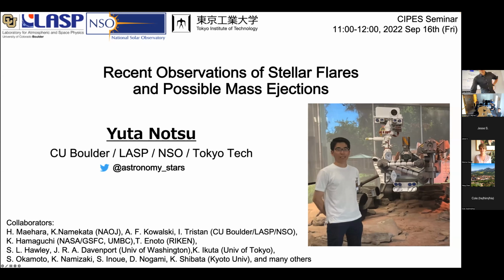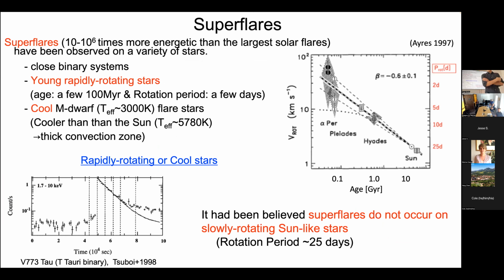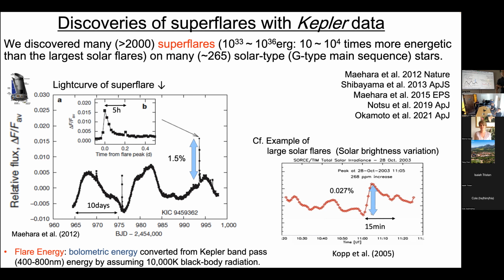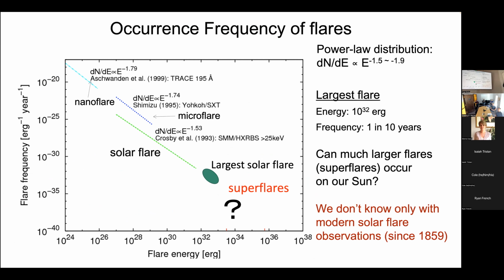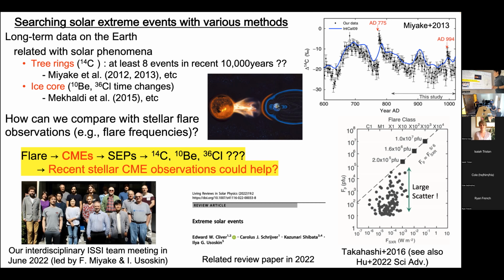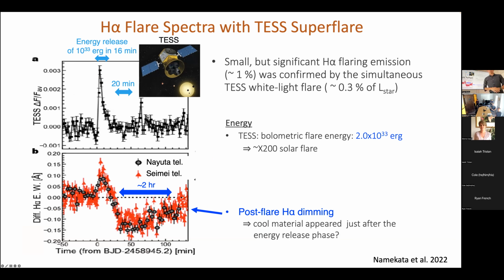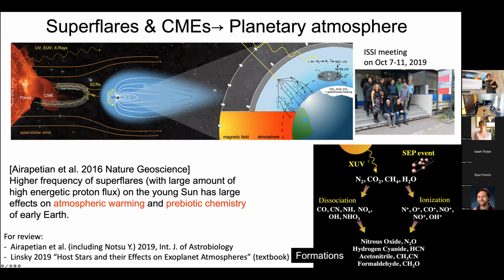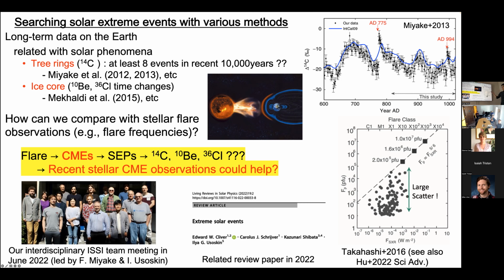Yuta Notsu: Recent observations of stellar superflares and...stellar CMEs (CIPS seminar 2022/09/16)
Plasma physics seminar at the University of Colorado Boulder (September 16, 2022)

Yuta Notsu (Univ. Colorado Boulder/LASP/NSO)

Recent observations of stellar superflares and possible stellar coronal mass ejections.

Flares are frequent energetic explosions in the stellar atmosphere, and are thought to occur by impulsive releases of magnetic energy stored around starspots. Large flares (so called “superflares”) generate strong high energy X+UV emissions and coronal mass ejections (CMEs), which can greatly affect the planetary environment and habitability. Recent Kepler/TESS photometric data have revealed the statistical properties of superflares on G, K, M-type stars. Superflare stars are well characterized by the existence of large starspots on the surface, and their magnetic fluxes can explain well superflare energies. Flare frequency/energy depends on stellar rotation period and stellar temperature. Young rapidly-rotating stars and cooler stars tend to have frequent flares, which can be more “hazardous” for the habitable planets. However, we still do not know the emission mechanisms of superflares, and how large CMEs are associated with superflares on these active stars.  Then recently, these active superflare stars have been investigated in more detail through recent multi-wavelength surveys.  For example, Hydrogen chromospheric lines during flares show blue-shifted profiles, which can give us some hints on dynamics or mass ejections during superflares.　They could be the start point for quantitatively discussing the impacts of flares and CMEs on the environment and habitability of various planets including young Earth/Mars.

In the early part of the talk, I briefly overview the recent statistical results of superflares from Kepler/TESS data. Then in the latter part, I discuss the results of recent multi-wavelength campaign observations of superflares, and discuss recent observed candidates of mass ejections (stellar CMEs).